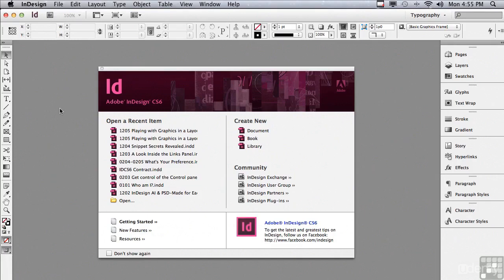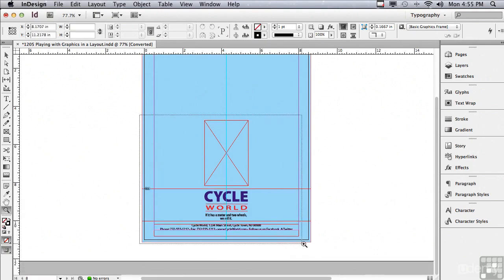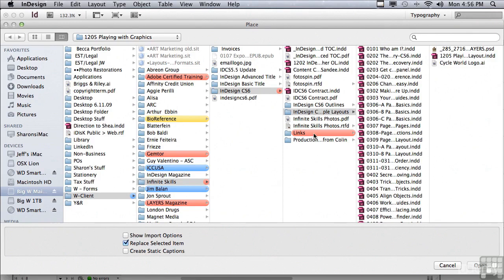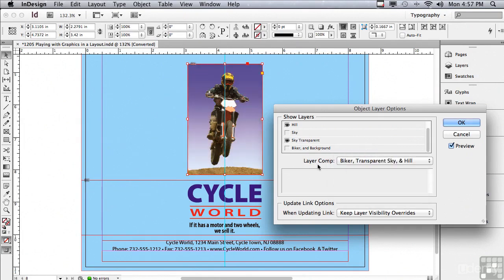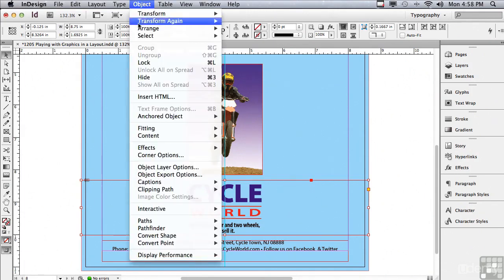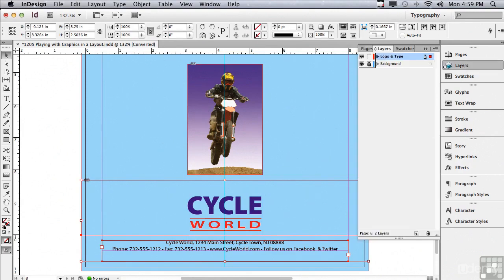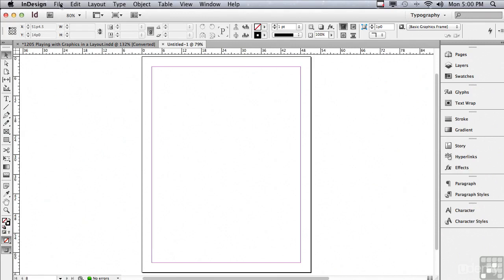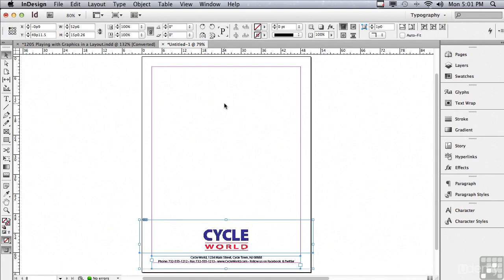tutorial adobe indesign Playing With Graphics In A Layo